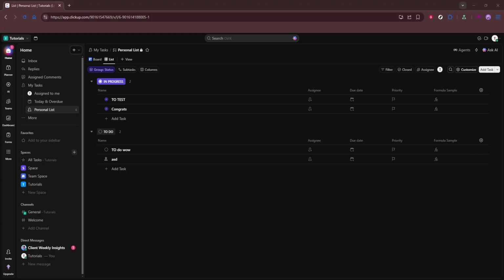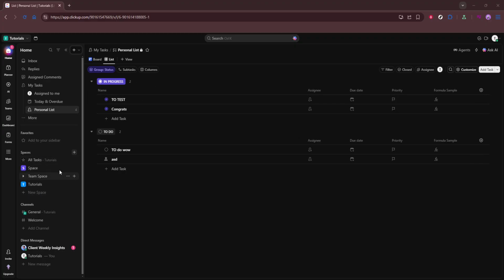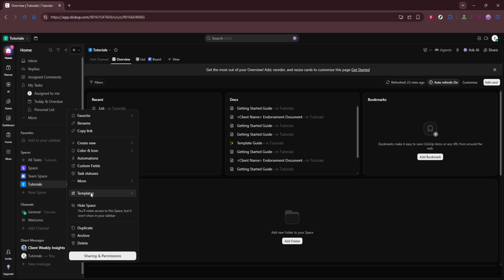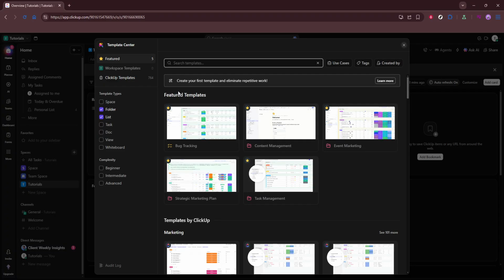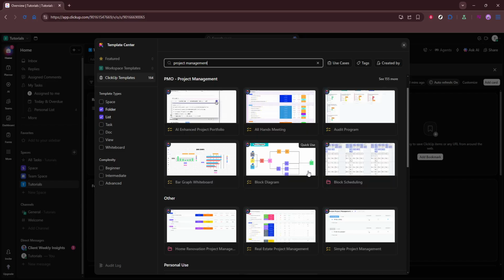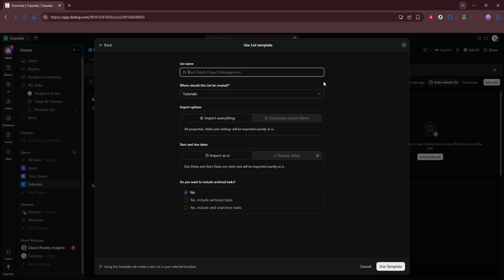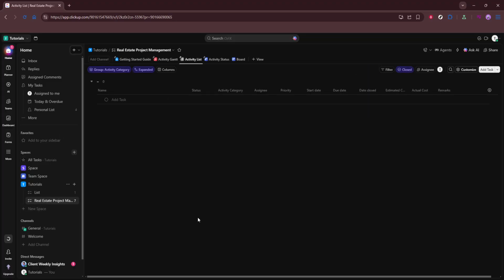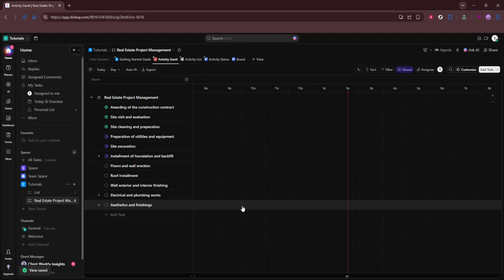How to Use ClickUp for Project Management in 2026 [Tips for $100Kmo]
In today's video we cover How to Use ClickUp for Project Management in 2026 [Tips for $100Kmo]